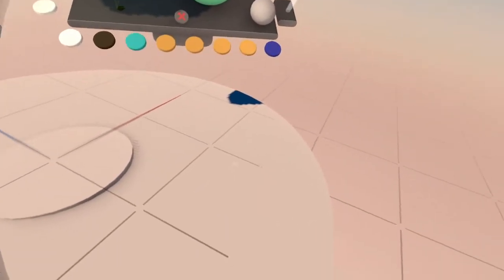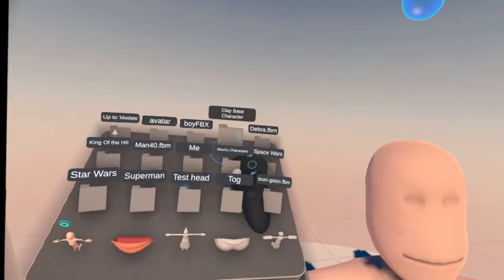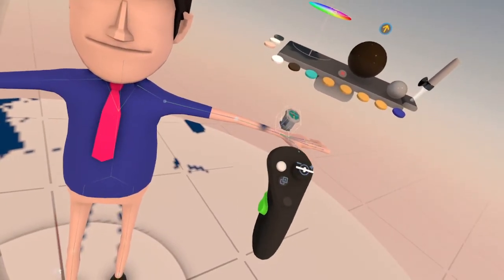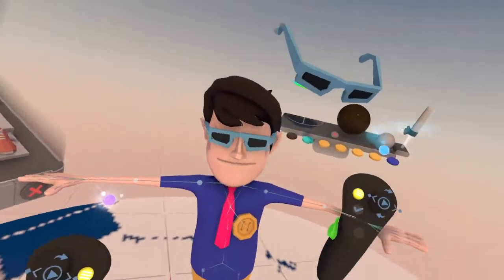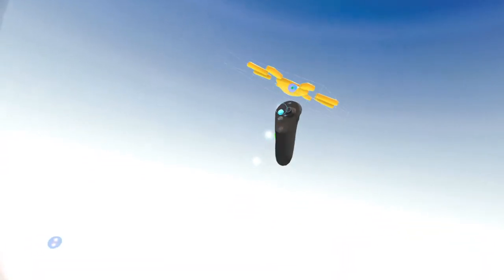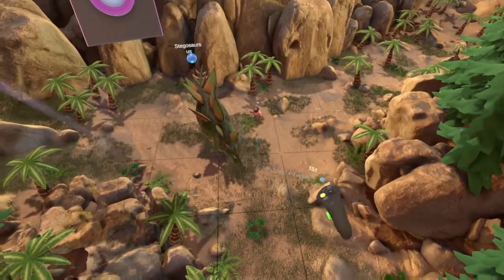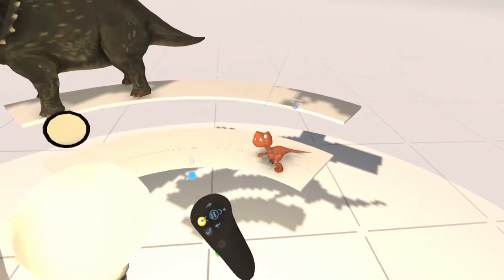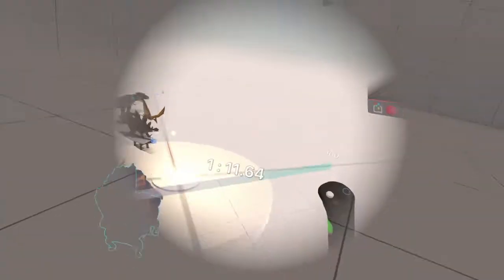About Tvori, and how I use it:Part 2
0:00 / 17:50
Part 2 of How I use Tvori